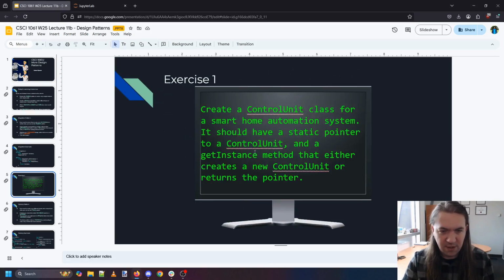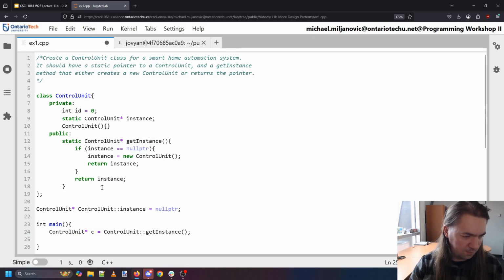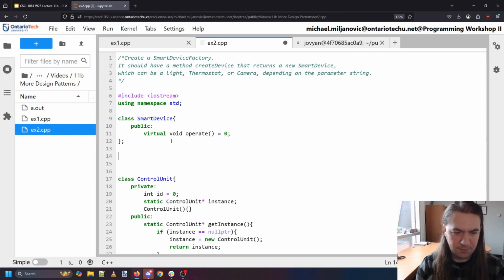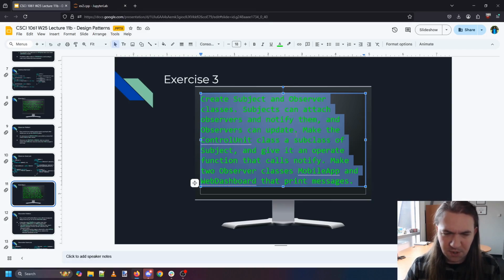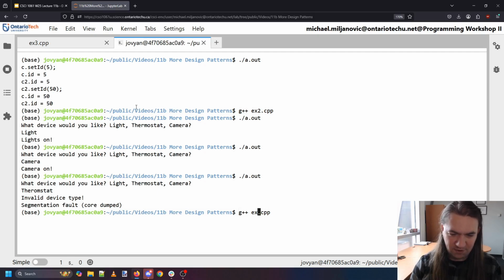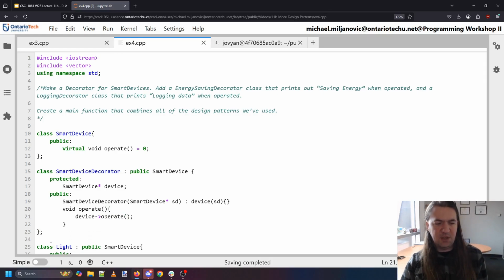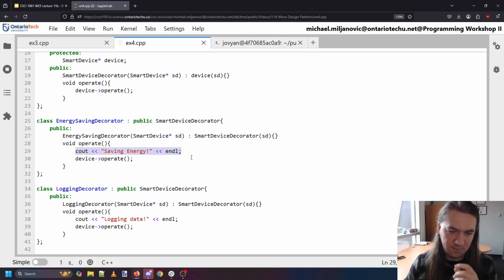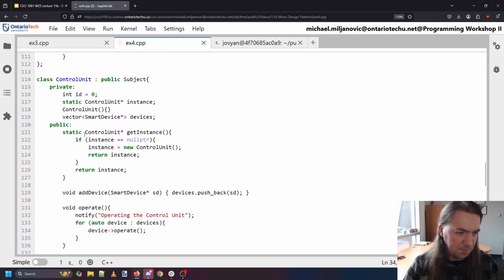More Design Patterns in C++